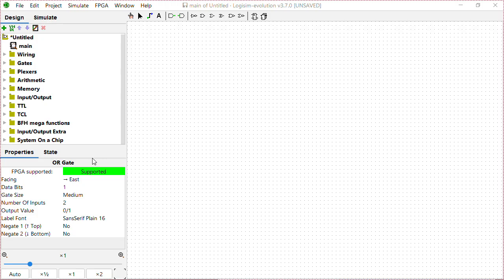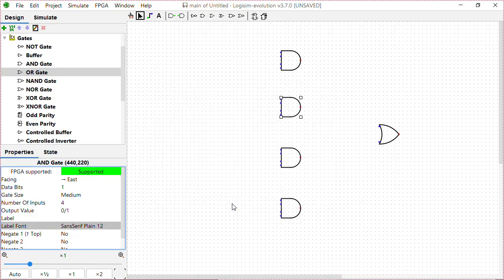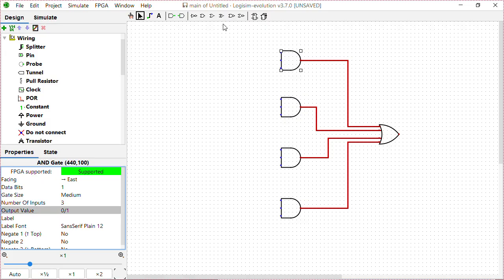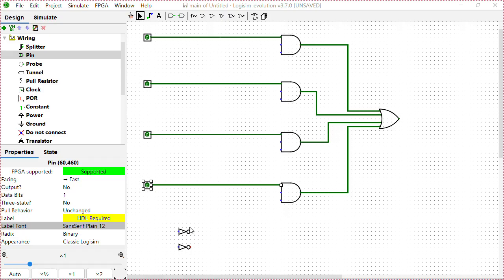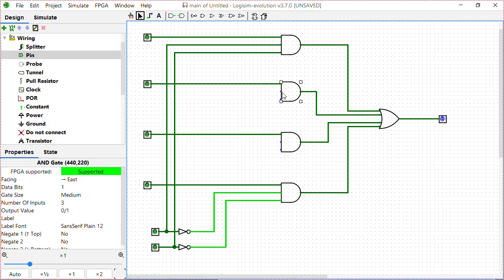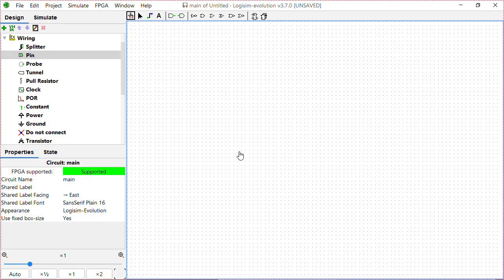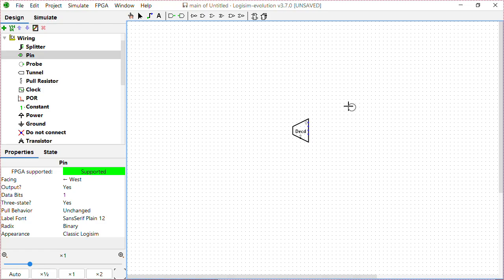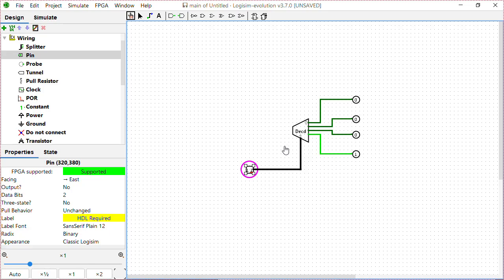Designing a 4x1 multiplexer and a 2x4 decoder